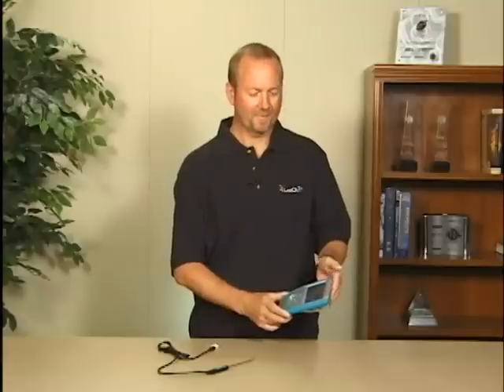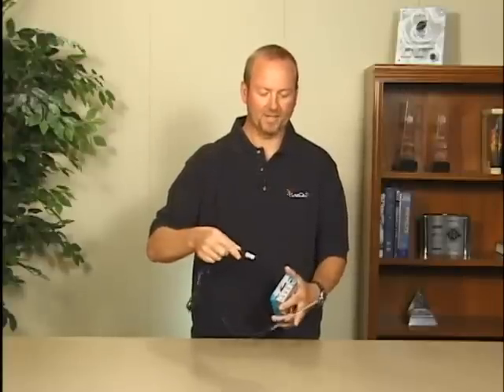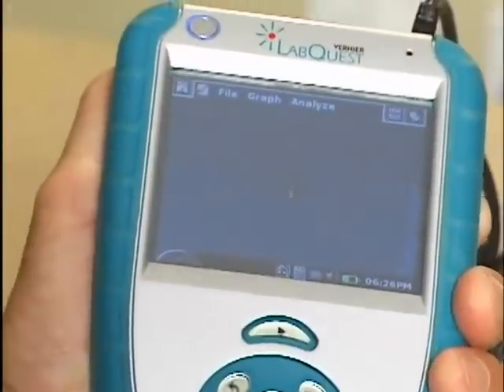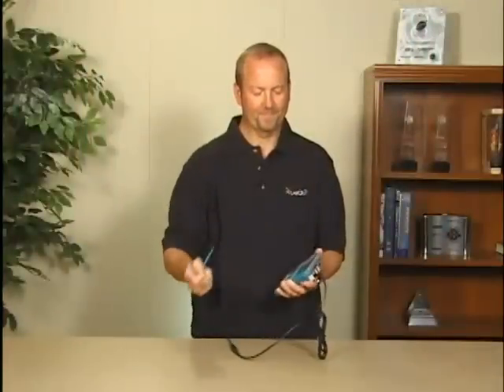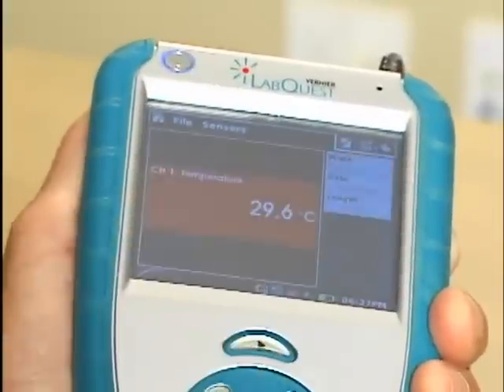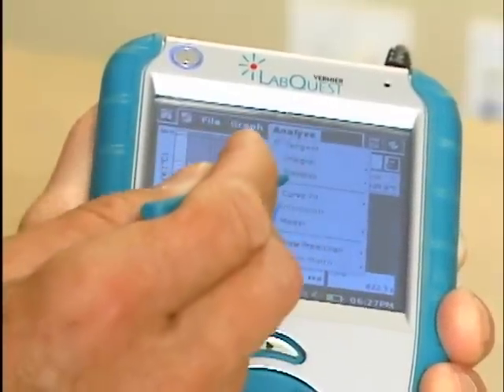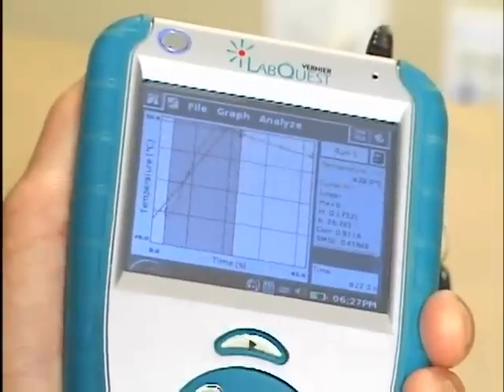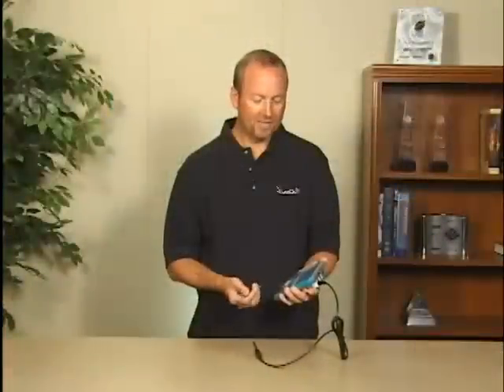Using LabQuest without a Computer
See how to collect data with a Vernier LabQuest and a Stainless Steel Temperature Probe.